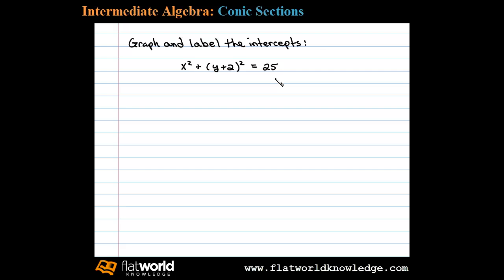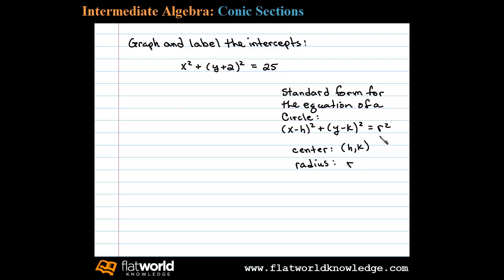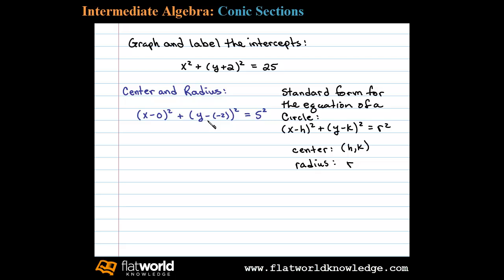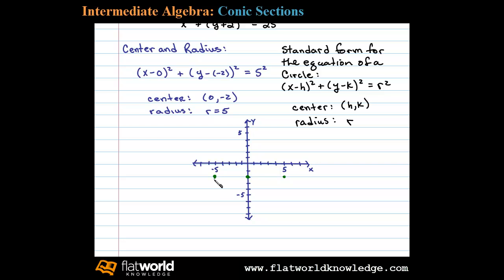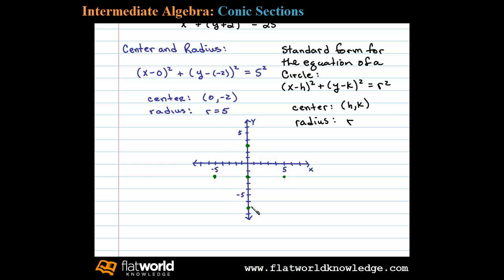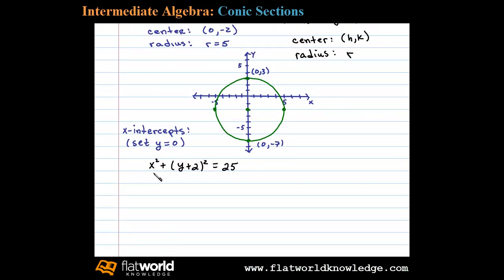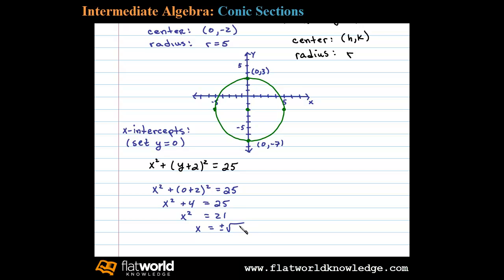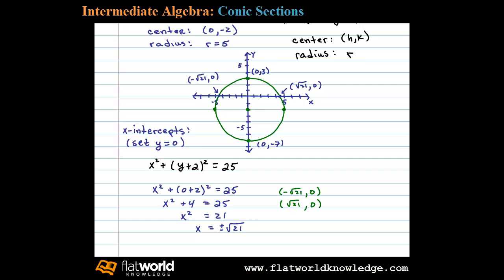Graph a Circle in Standard Form x^2 + (y+2)^2 = 25 - Algebra IA 08-0201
Graph a circle (a conic section) given in standard form and label the intercepts.

Graphing circles in standard form is just a matter of identifying the center and the radius.  The difficulty comes when the circle is not given in standard form.  In this case, when given general form, we will complete the square twice as illustrated below.
step 1: Group all terms with variable x and group all terms with variable y.
step 2: Complete the square for each grouping.
step 3: Be sure to add (b/2)^2 to both sides of the equation.
step 4: After factoring, identify the center and radius.